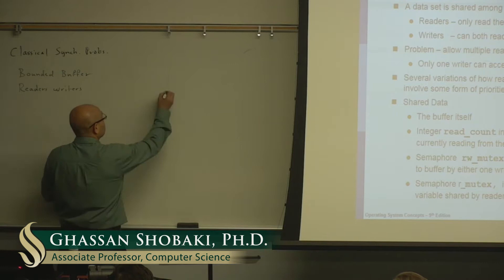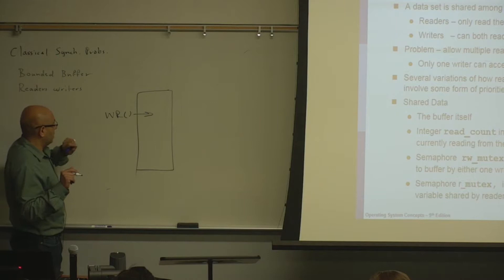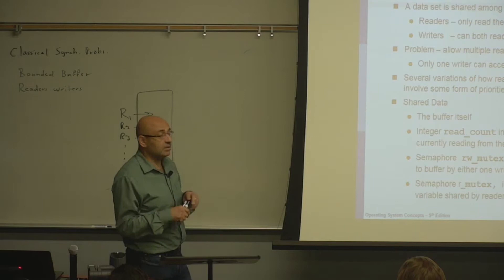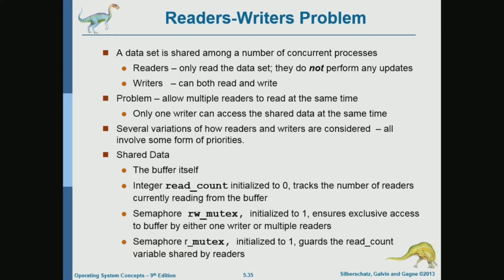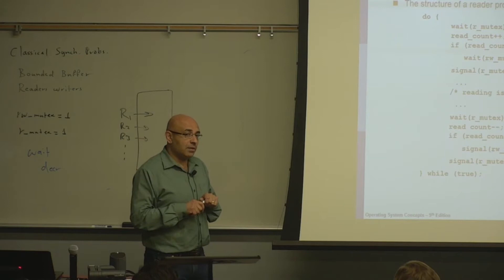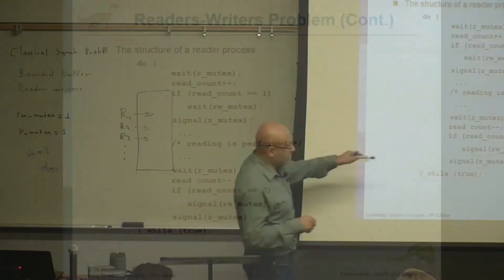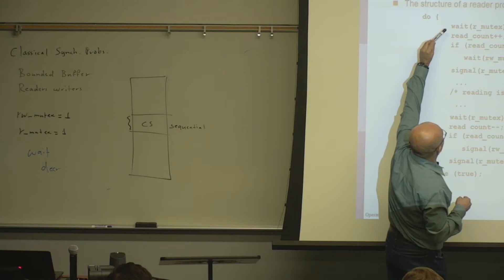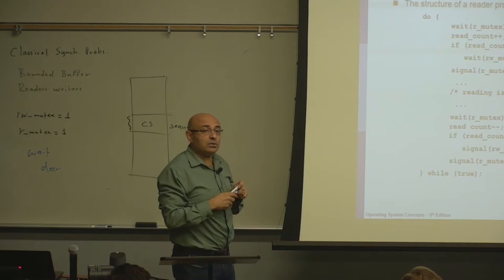Operating Systems Lecture 31: Process Synchronization (Part 9): The Readers-Writers Problem